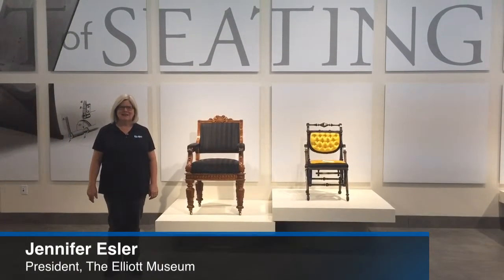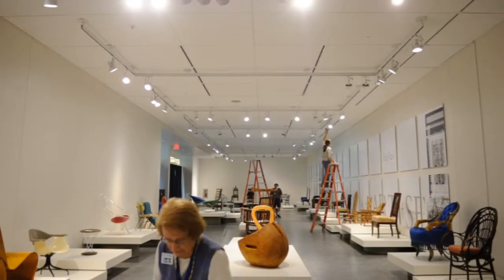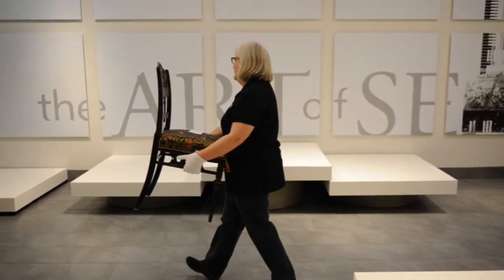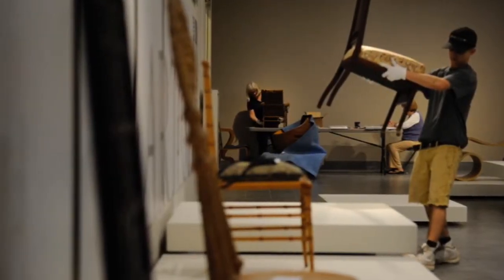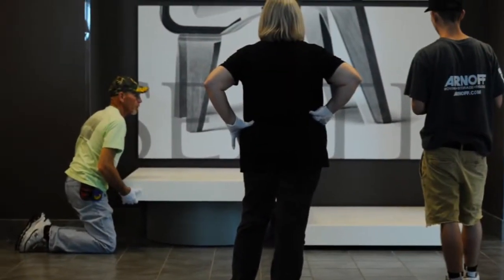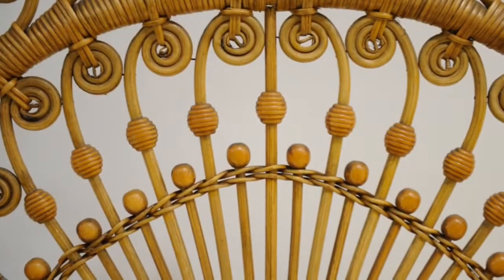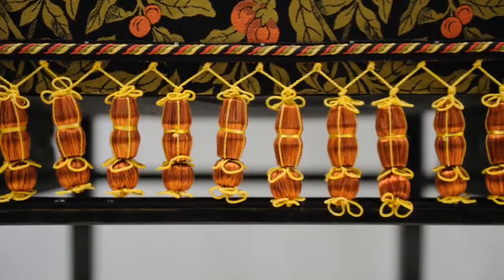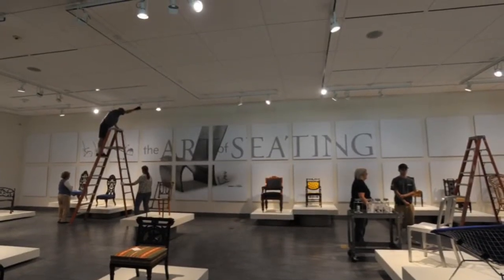"The Art of Seating" coming to Elliott Museum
The Elliott Museum President Jennifer Esler welcomes you to the new exhibit, "The Art of Seating," in this video.